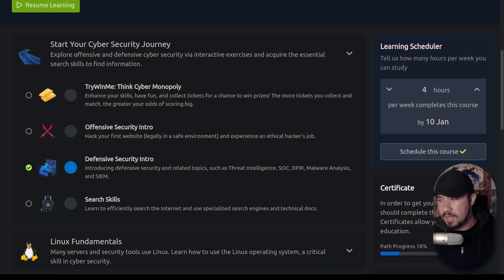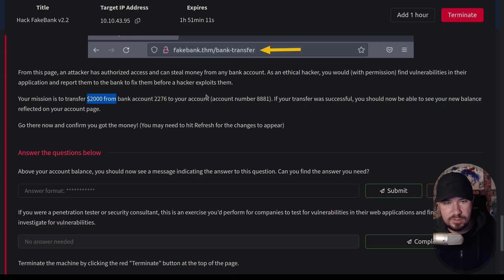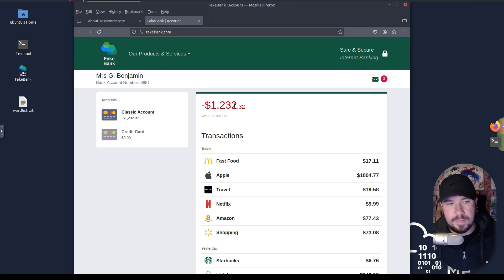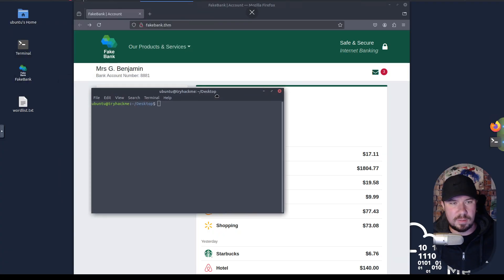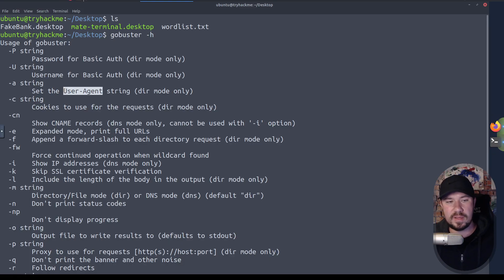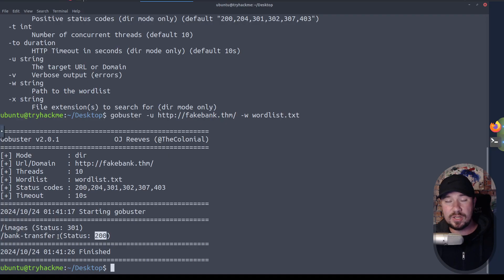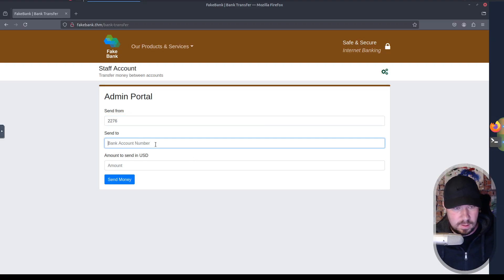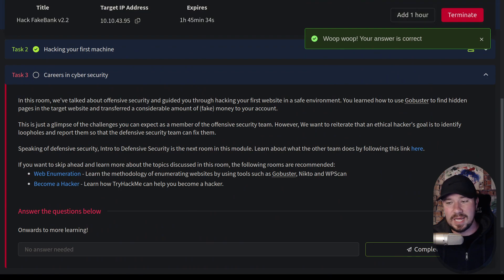1 - Introduction to Offensive Security -- (Cyber Security 101)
📚 Resources:
Enroll in my Courses (search for Tyler Ramsbey)

To outsmart a hacker, you need to think like one. This video is for beginners in the field, and we get hands-on with hacking our first web application (an online bank!)

This video is the first in a FREE class I am teaching on Cyber Security. I will be using the excellent pathway by TryHackMe as a base - but I am not just reading through the rooms. Instead, I am providing detailed teaching from my experience in the field.